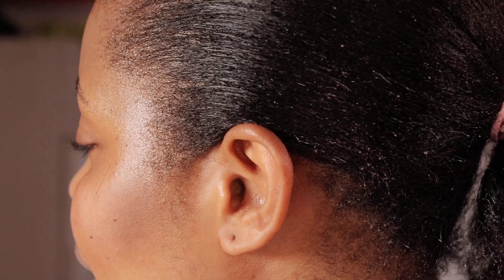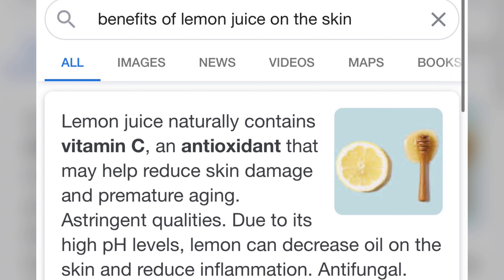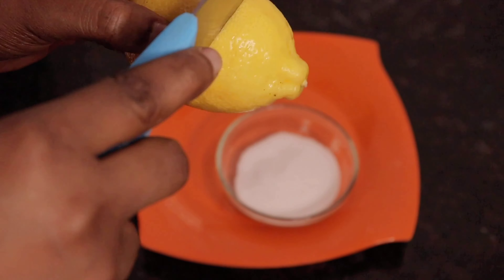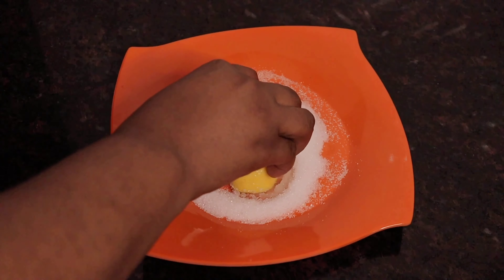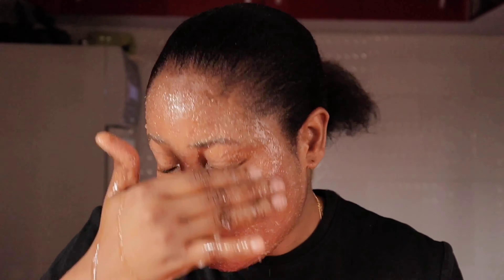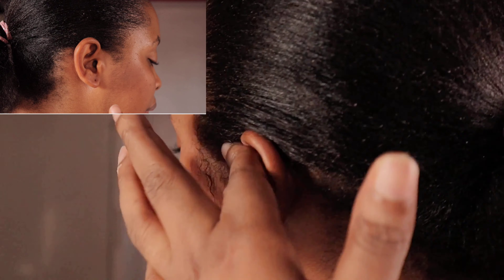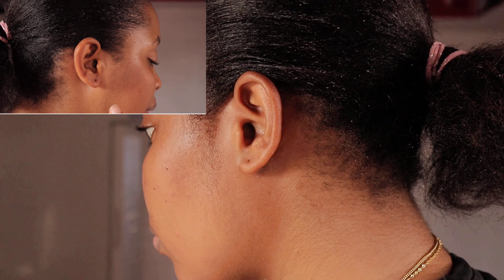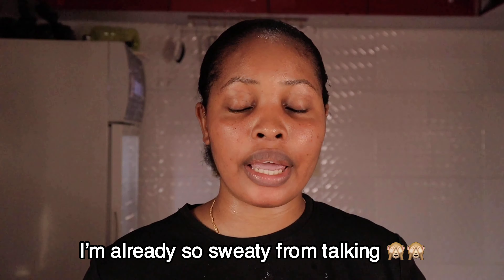HOW TO GET RID OF SUNBURN IN 30MINS AT HOME WITH JUST 2 INGREDIENTS |DIY